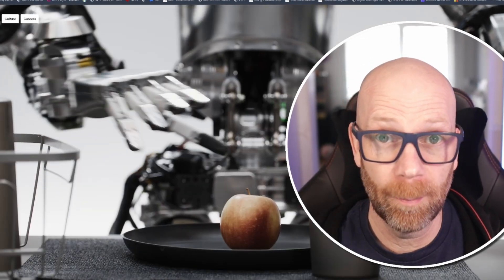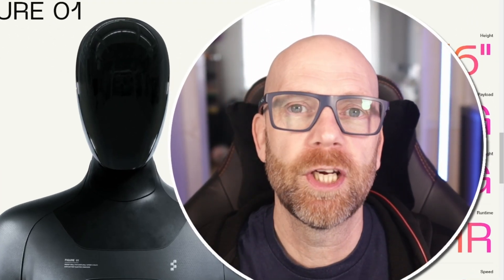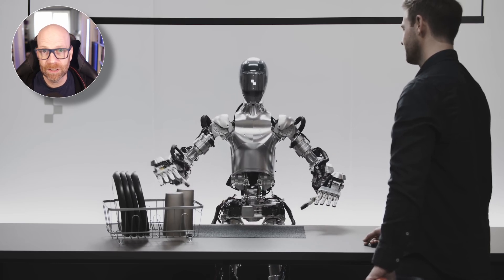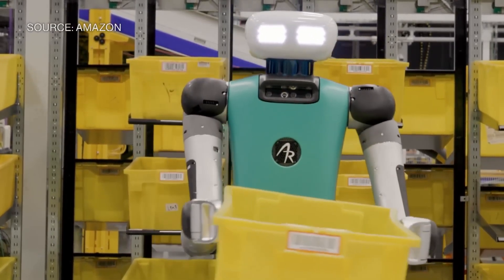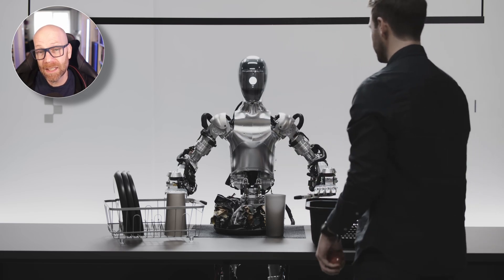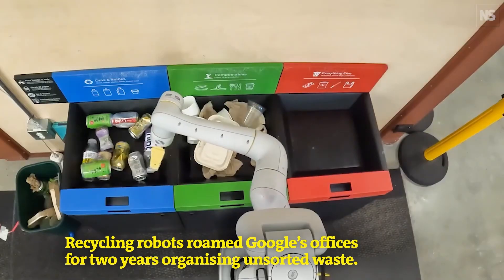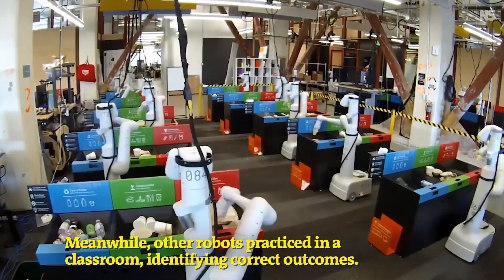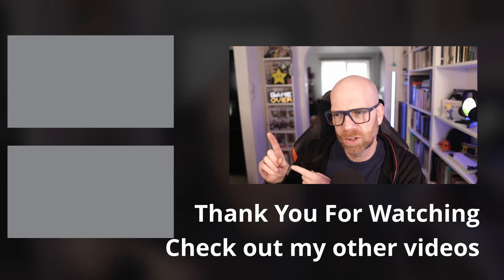OpenAI controlled Robot Breakthrough Will Change EVERYTHING - Figure 01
Is this the start of the robot revolution? Figure and OpenAI, the creators of the groundbreaking ChatGPT, have just unveiled a humanoid robot that could reshape our world. Figure 01 is a general-purpose robot, meaning it's not just built for one task.

In this video, I’ll show you what Figure 01 can do – and it's mind-blowing. Get ready to see this OpenAI-powered robot:

Interact with objects in its environment
Demonstrate surprising levels of understanding
Perform tasks that were once thought impossible for robots
But here's the BIG question: What does this mean for the future? Will robots take our jobs?  Could this finally be the AI takeover sci-fi warned us about?